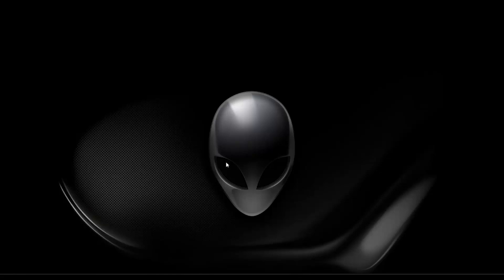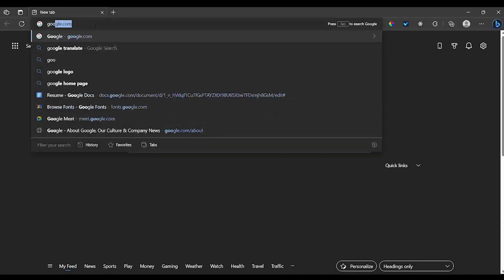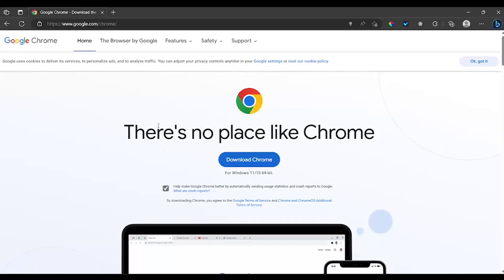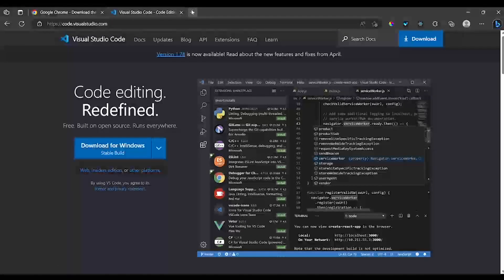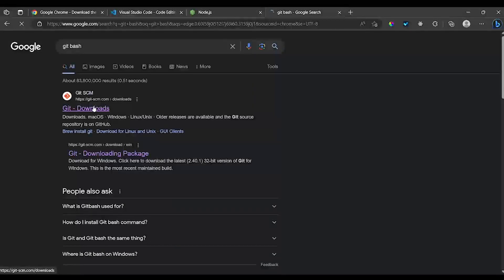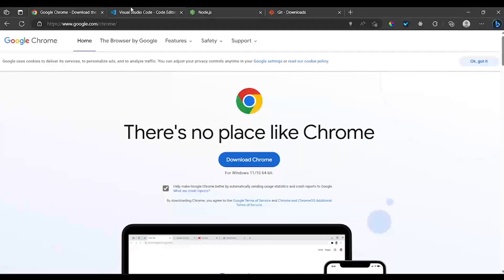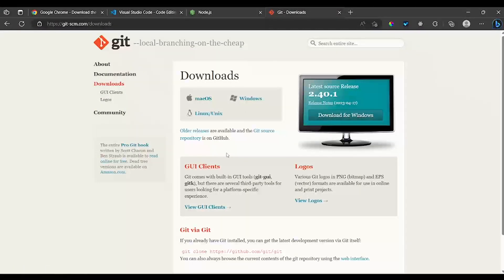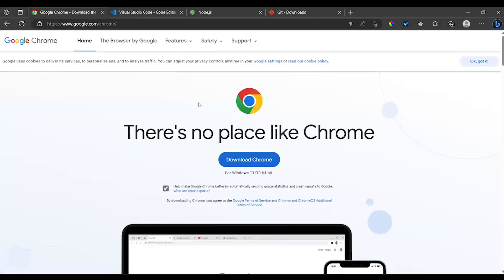How to setups your desktop or mac device for web development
Welcome to our comprehensive guide on how you can set up your computer for web development! In this step-by-step tutorial I will walk you through the essential tools, software, and configurations needed to create a robust development environment.

Whether you're a beginner or an experienced developer looking to optimize your workflow, this video covers you. Follow along as we provide detailed instructions to ensure you're ready to embark on your web development journey.

In this tutorial, we cover learn how to

1. Install VS Code on Windows or Mac
   - Recommended software, such as code editors, integrated development environments (IDEs), and version control systems

3. Version Control and Collaboration:
   - Introduction to Git and setting up a Git repository for your projects
   - Collaborative workflows using GitHub or other similar platforms

4. Web Browser and Developer Tools:
   - Exploring web browser options and selecting the right one for debugging and testing purposes

5. Package Managers and Task Runners:
   - Understanding the benefits of package managers (e.g., npm, Yarn) and installing them

By the end of this tutorial, you'll have a fully equipped computer tailored for web development, ready to tackle projects with efficiency and ease.